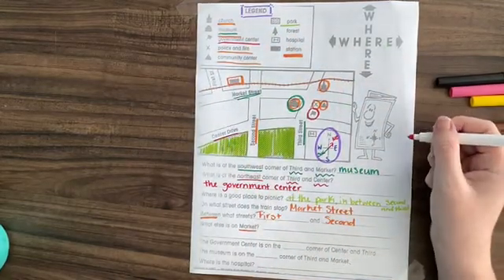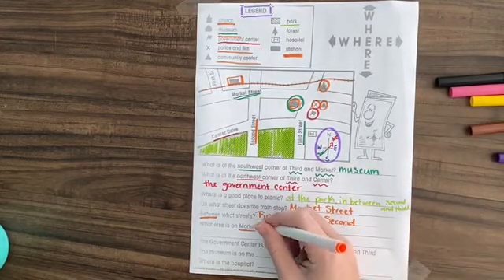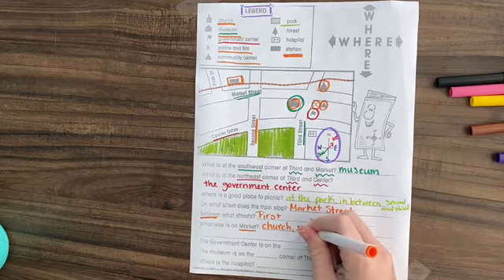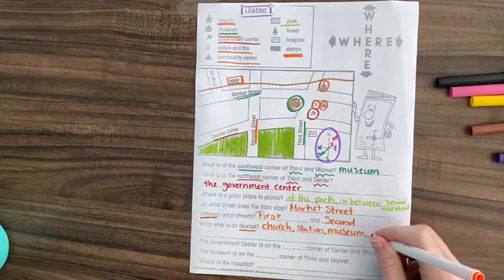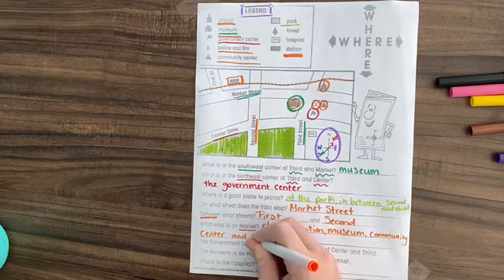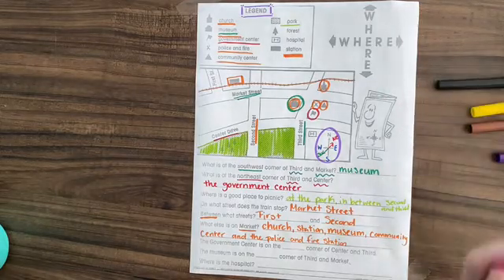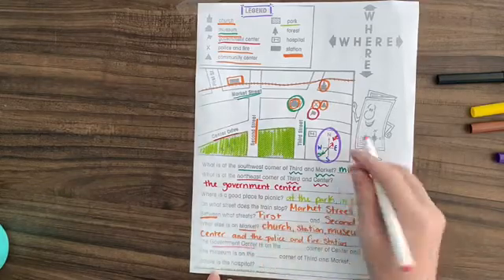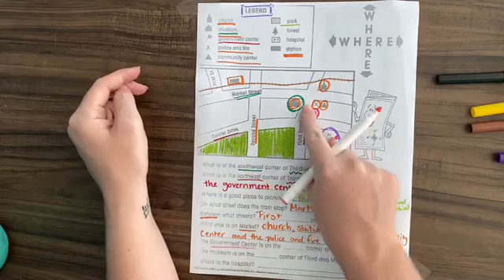Map Review and Intermediate Points